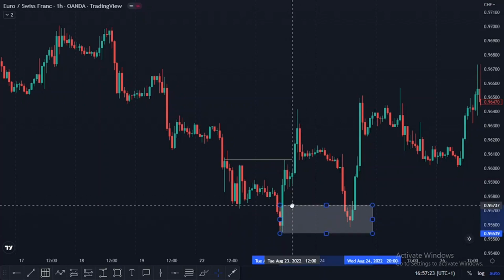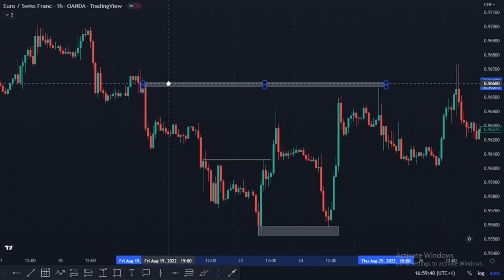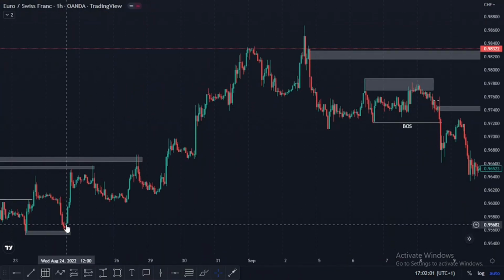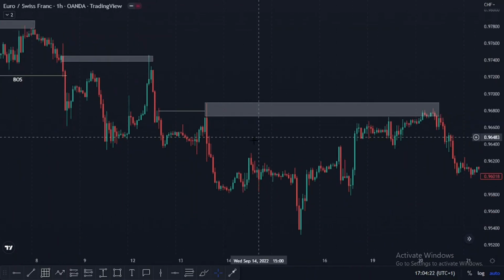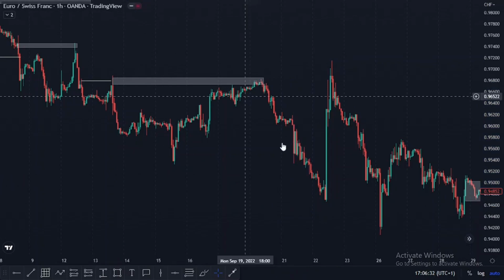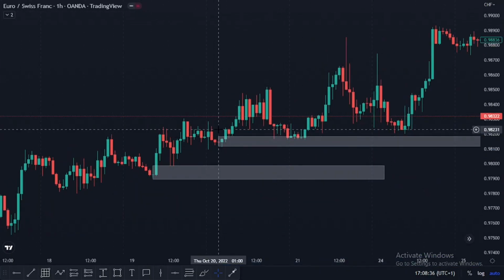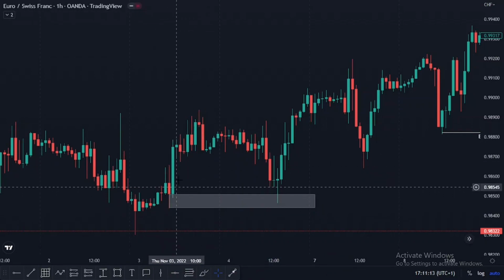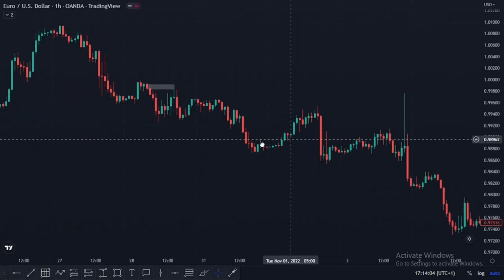STRATEGIES TO REFINE ZONES like a PRO.